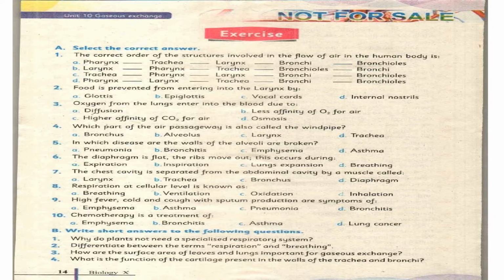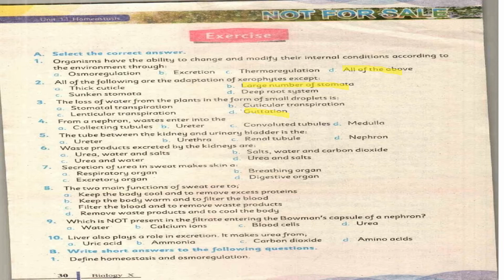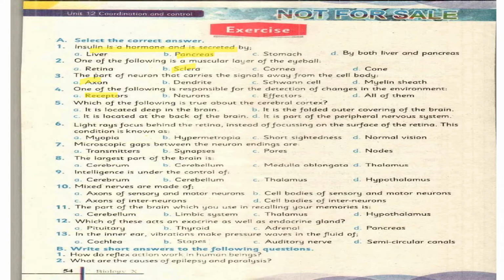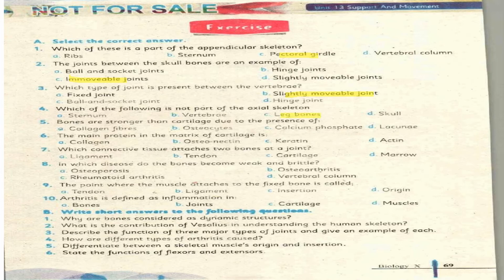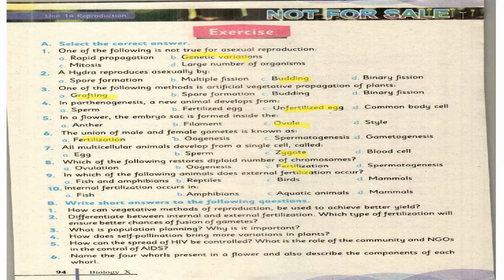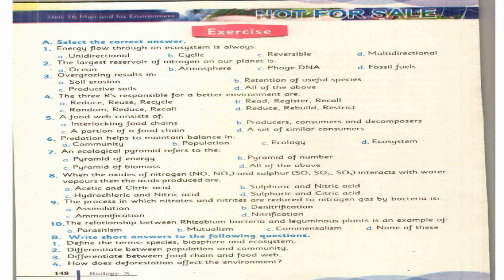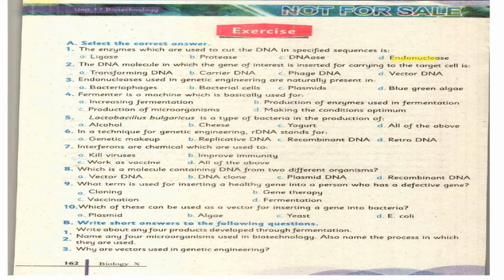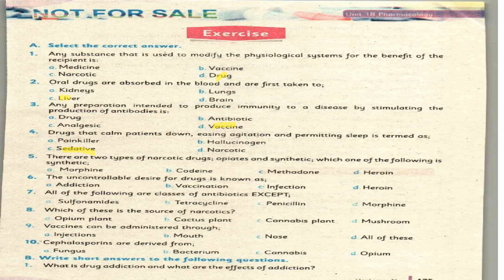Objectives type questions & MCQS of class 10th biology of all chapters excercises lecture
Class 10 biology solved mcqs